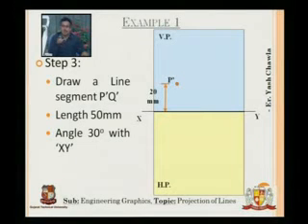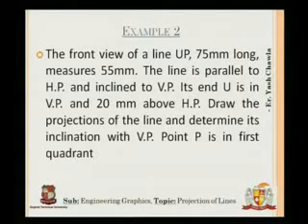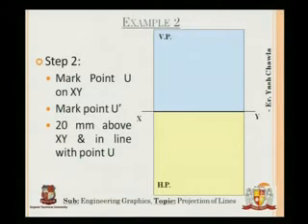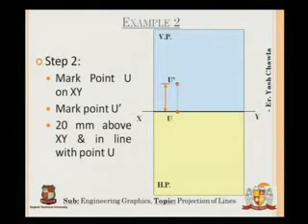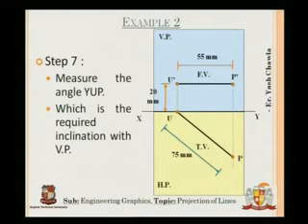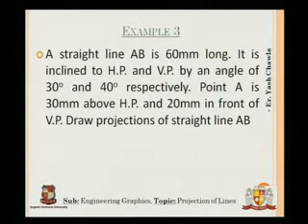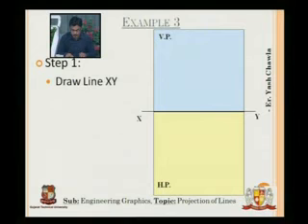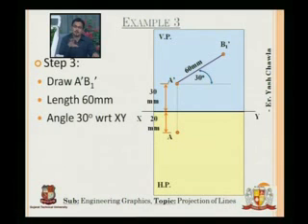Yash Chawla Projections of Points & Lines 2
Yash Chawla-Parul Ins. Of Engg & Tech,Vadodara-Engineering Graphics-Projections of Points & Lines-Projections of line with its inclination to one reference plane and with two reference planes.